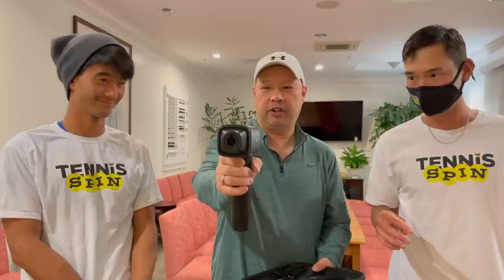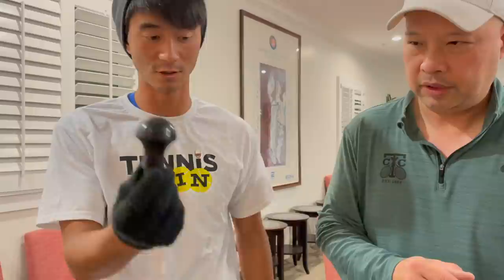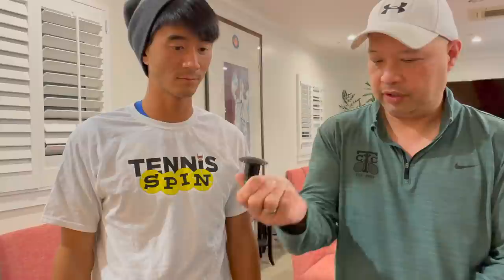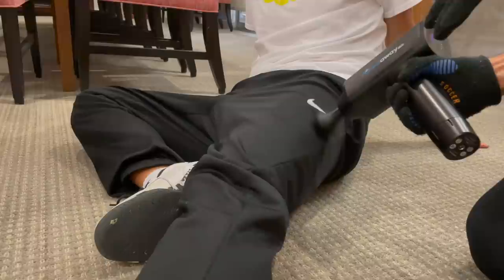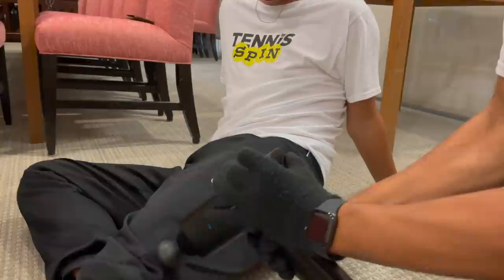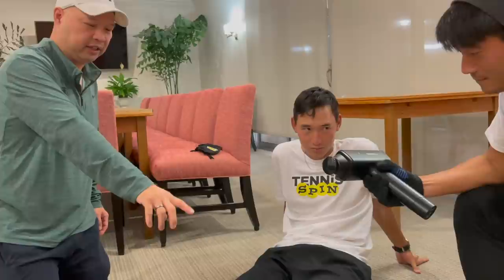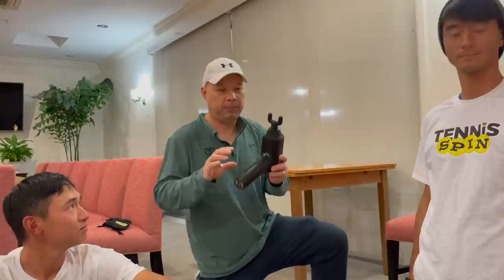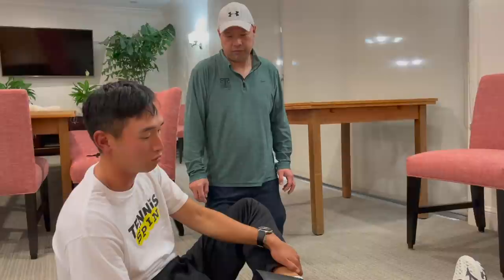THE ACHEDAWAY PRO PERCUSSION AND VIBRATION MASSAGER FOR YOUR TENNIS RECOVERY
Thanks to Coach Andrew Gu and Coach Christopher Chien for showing and teaching us how to use the Achedaway.

You can follow Christopher Chien on IG @christopherchien

Thank you to my buddy Patrick Wong for my little intro to my videos.

If you want more information about Achedaway .